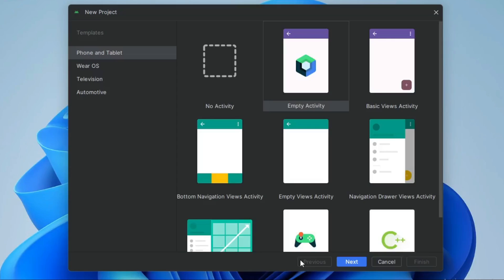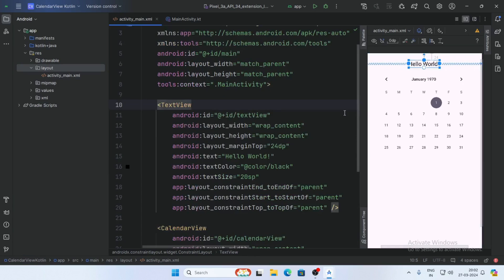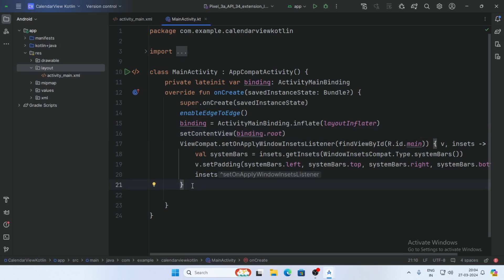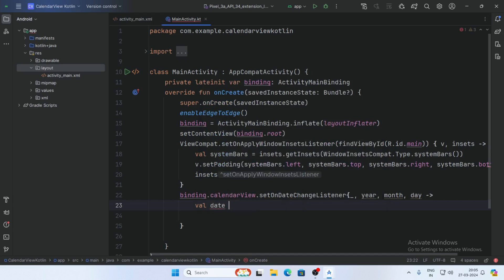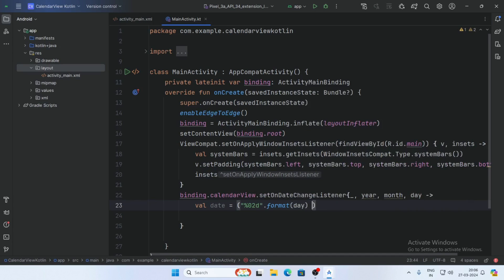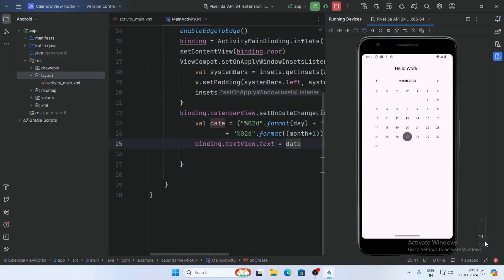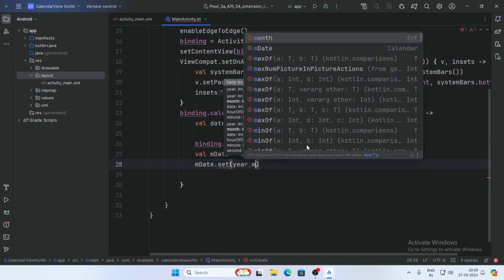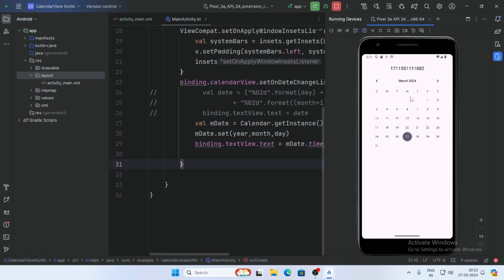Calendar View | Android Studio | Kotlin 2024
android studio calendar view get date in milliseconds.